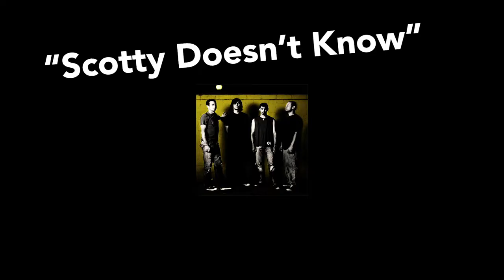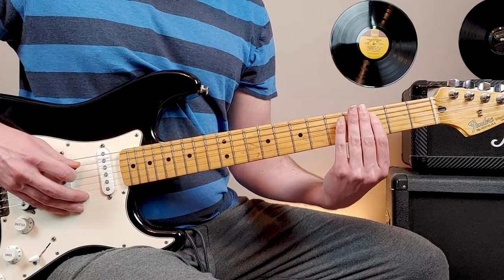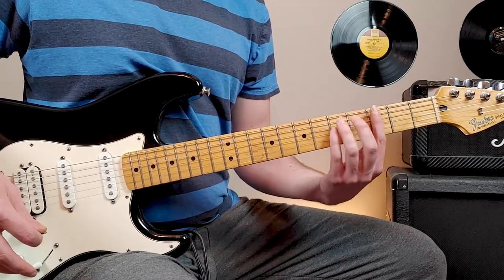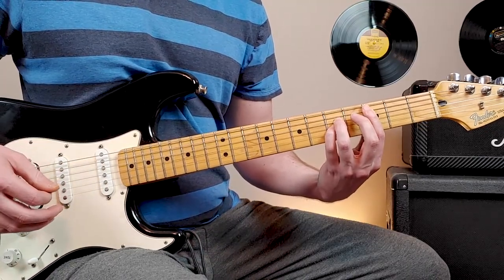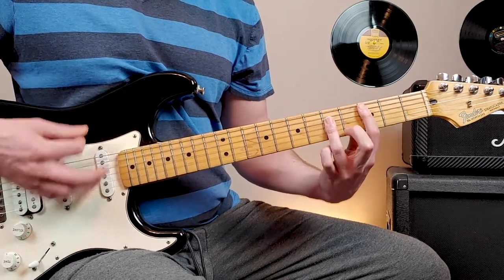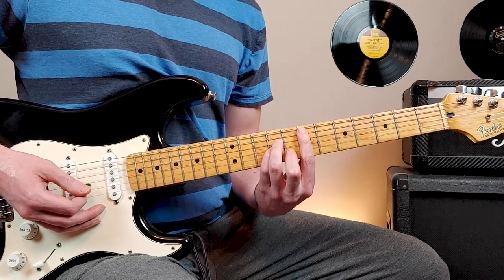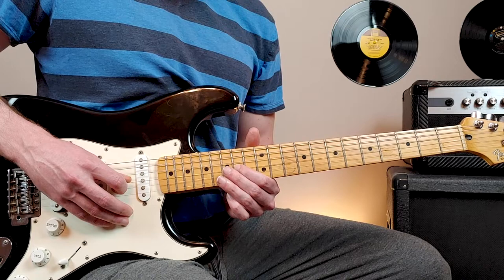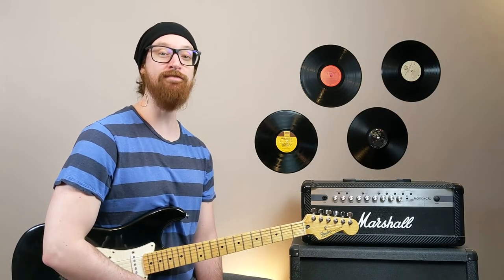Scotty Doesn't Know by Lustra - Guitar Lesson & Tutorial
My Gear and Accessories:
🤘Marshall Amp Head
🤘Speaker Cabinet
🤘Practice Amp
🎸Stratocaster Guitar
🎸Telecaster Guitar
🎸Seagull Acoustic Guitar
🤘Guitar Cables
🤘Guitar Picks
🤘Guitar Tuner
🙌 Overdrive Pedal
🙌 Distortion Pedal
🙌 Delay Pedal
🙌 Reverb Pedal
🙌 Tremelo Pedal
🙌 Wah Pedal

Timecodes:
0:00 - Intro
0:52 - Lesson
16:23 - Subscribe!

About this video:
In this video, Scott “Ginger Jesus” Snyder teaches you how to play Scotty Doesn't Know by Lustra on guitar.  This Scotty Doesn't Know guitar lesson is a comprehensive Lustra guitar tutorial.  This free Lustra guitar lesson will teach you all of the Lustra Scotty Doesn't Know guitar chords required to play this amazing song.  If you are looking for the best Scotty Doesn't Know by Lustra guitar lesson and tutorial, check out this video!